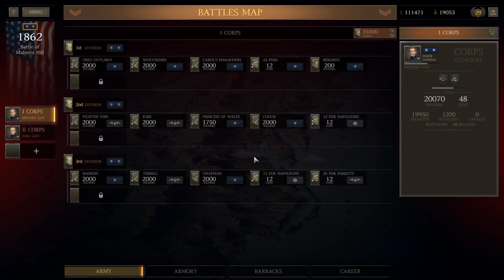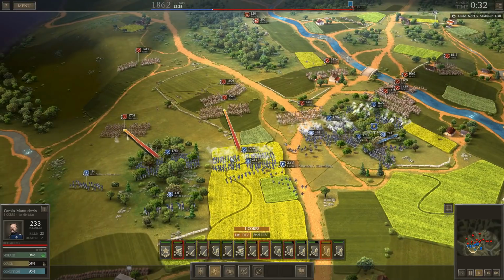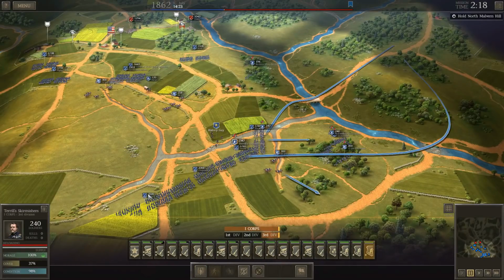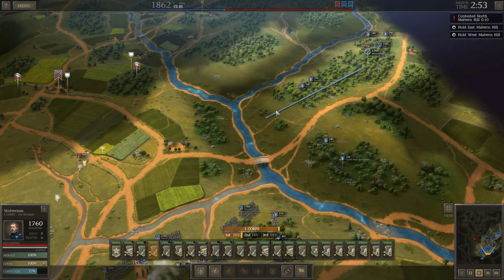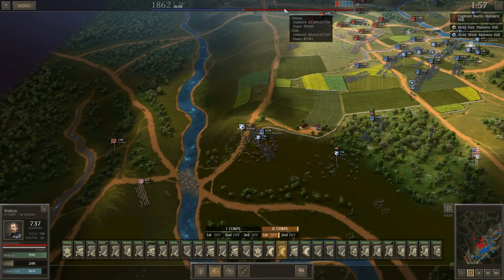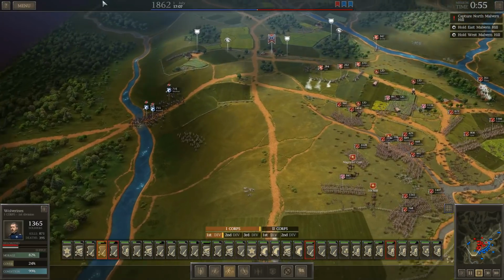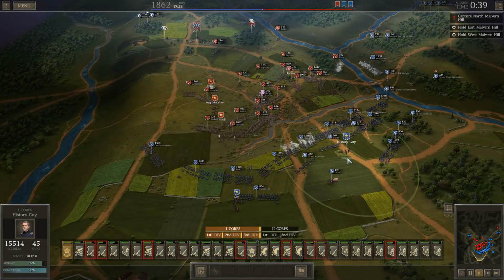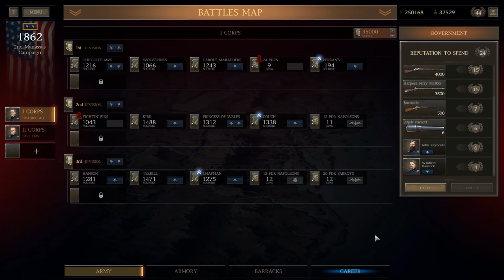MALVERN HILL - Ultimate General Civil War - Union Legendary Campaign - 12